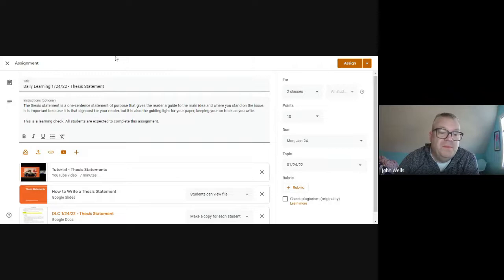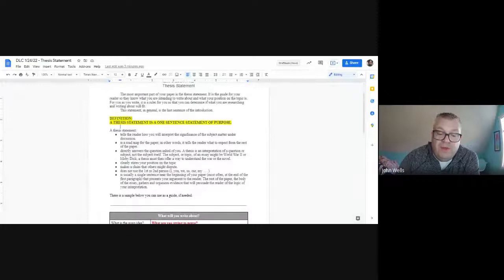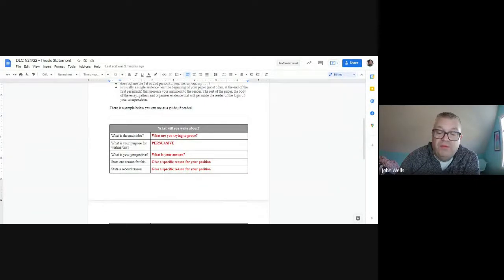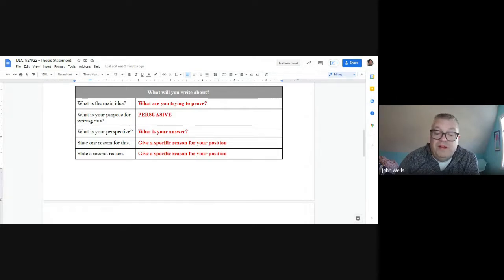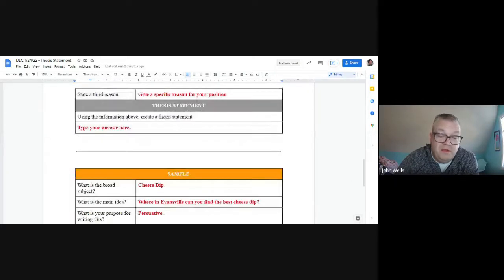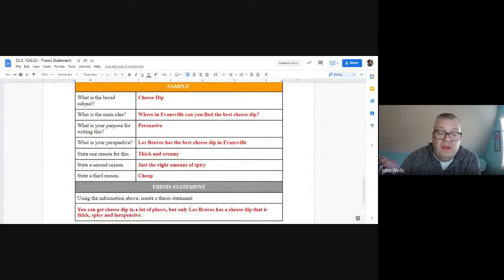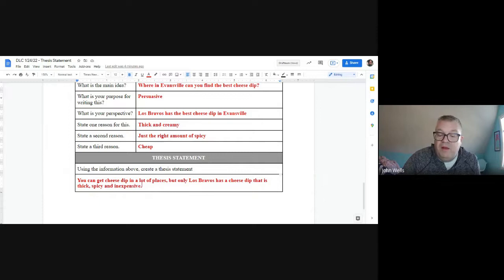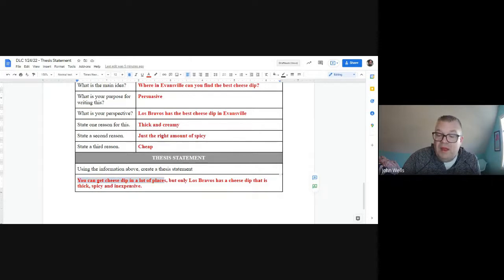1/24/22 English 12 - Class Notes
This video gives you an overview of today's class when we start writing the thesis statement for your persuasive paper.